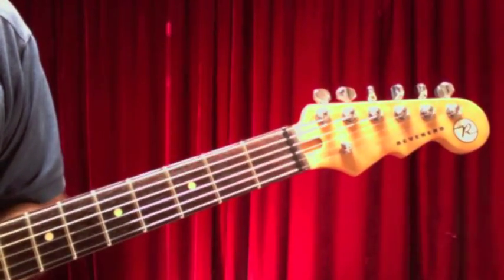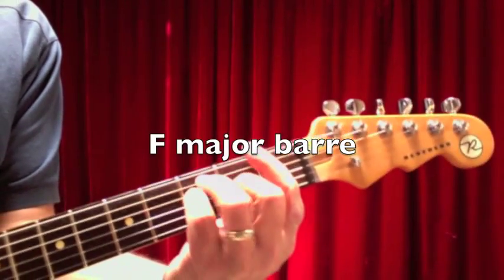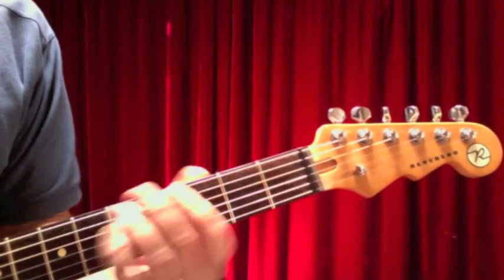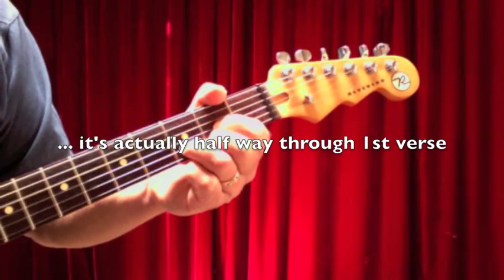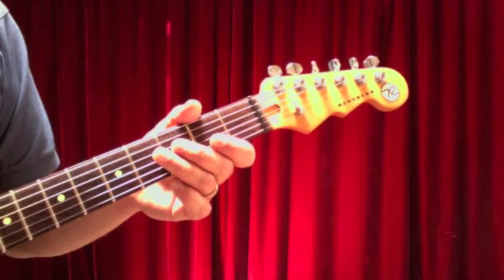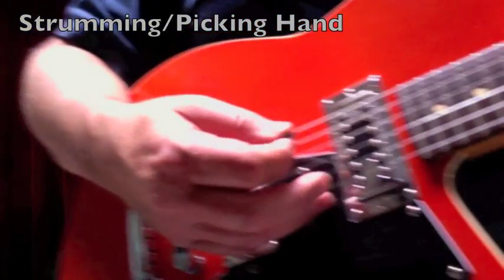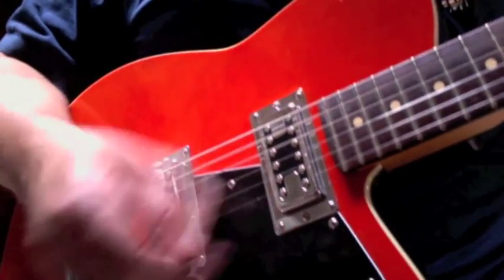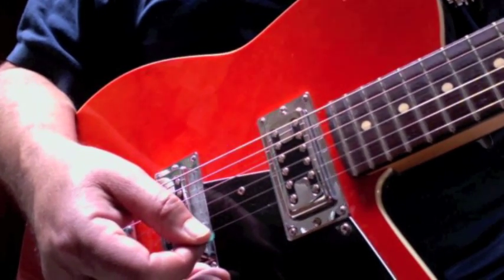SUMMER OF '69 - Bryan Adams